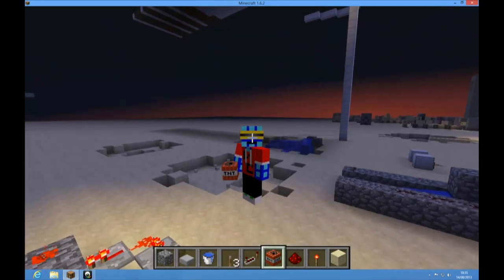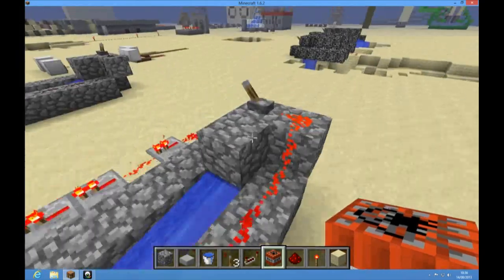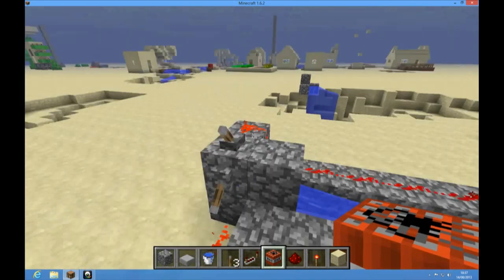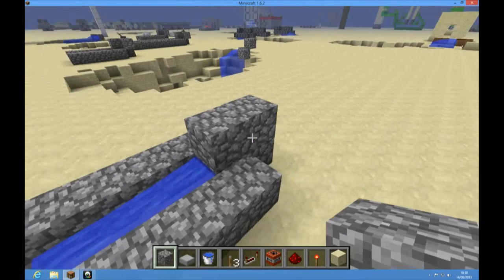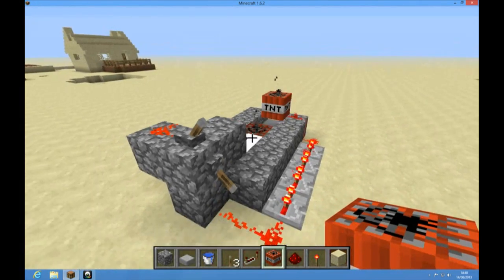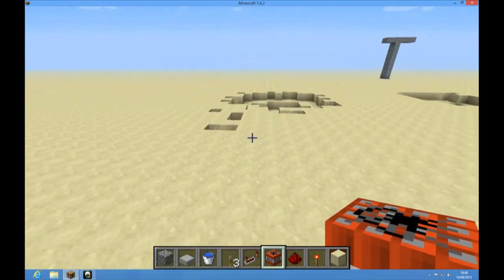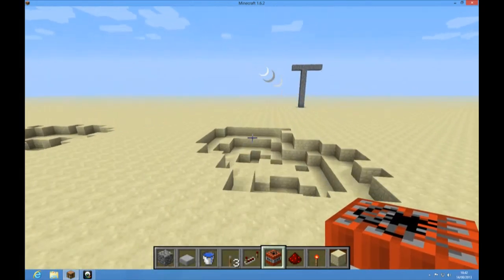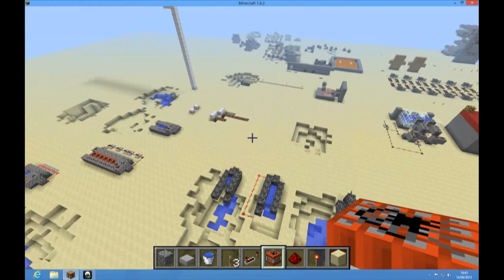How to make a simple Minecraft TNT Cannon (redstone tutorial)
I show you how to make a simple TNT cannon in Minecraft. This works in Minecraft 1.6
and the Xbox version.